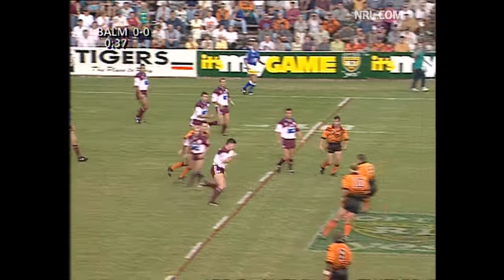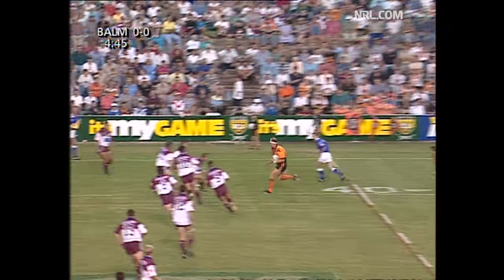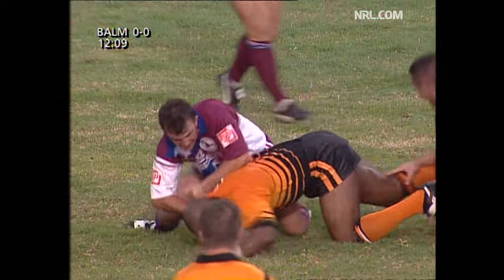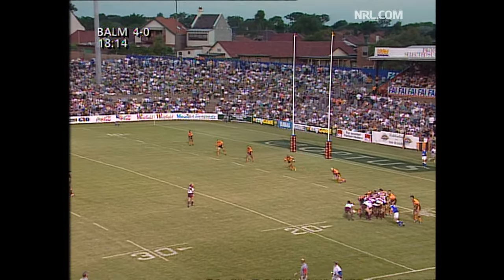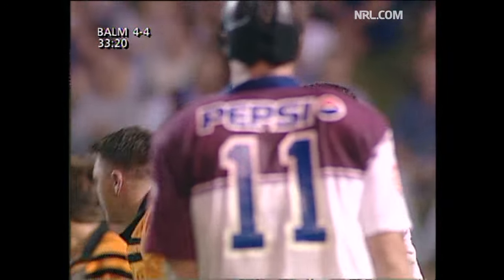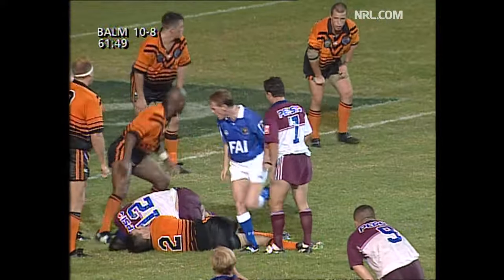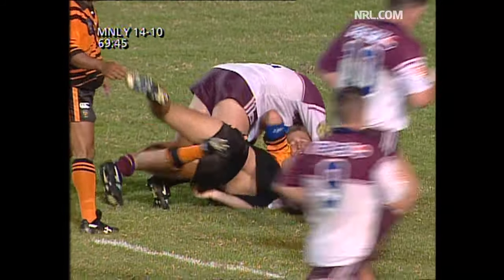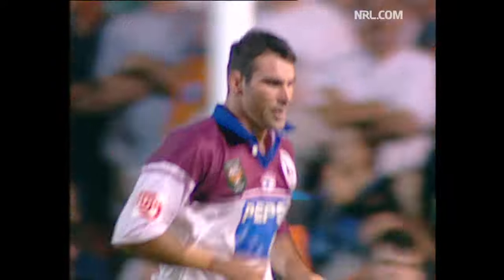Balmain Tigers vs. Manly Sea Eagles | Round 1, 1997 | Condensed Match | NRL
The Tigers host the Sea Eagles during the 1997 season.